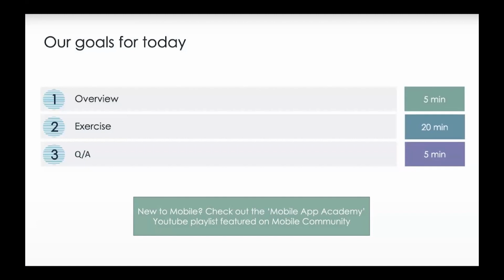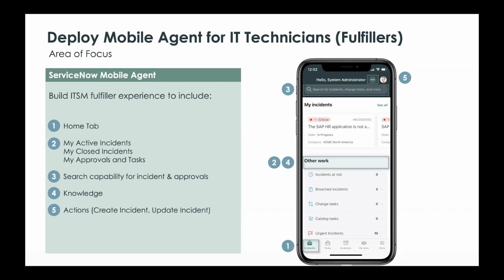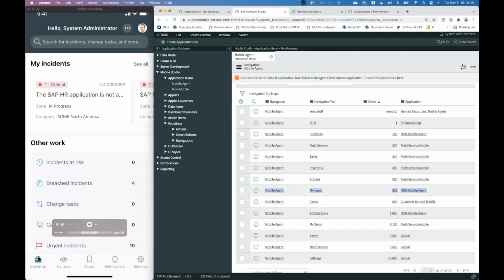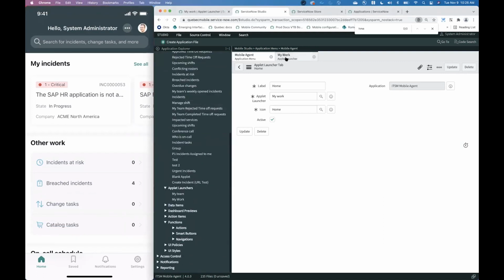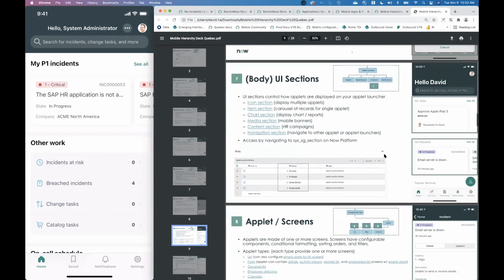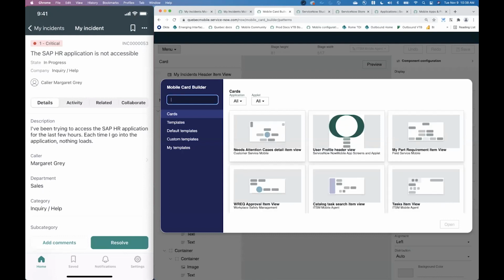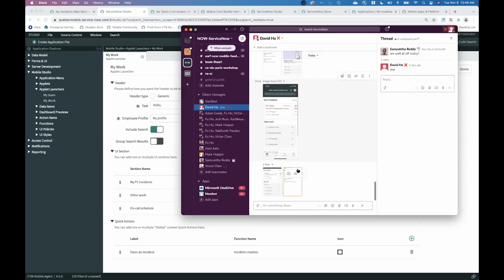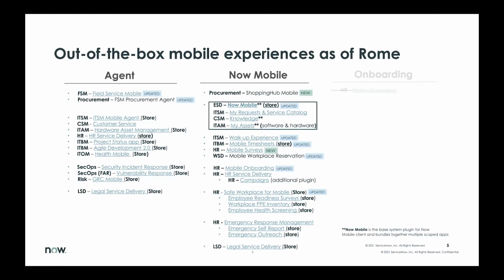Mobile App Academy: Mobile Agent app Quick Start Guide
Today David Ha, Senior Product Manager, walks us through how to setup and get started with our Mobile Agent app. We'll begin with a quick overview, then dive into the step-by-step exercise, answering audience questions along the way.

Timestamps:
Intro & Overview - 0:00
Exercise - 12:09
Q&A - 46:55